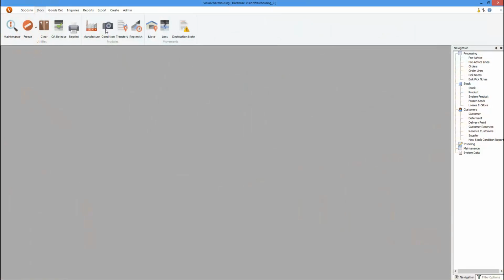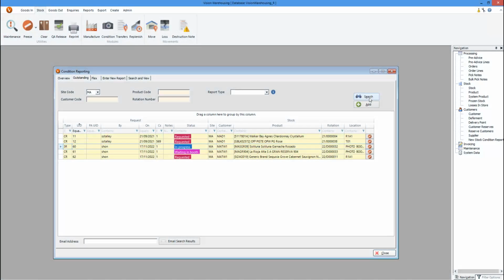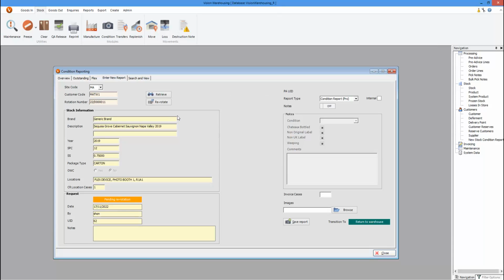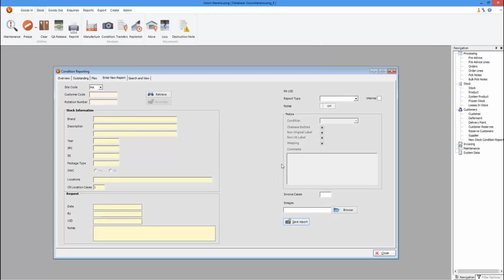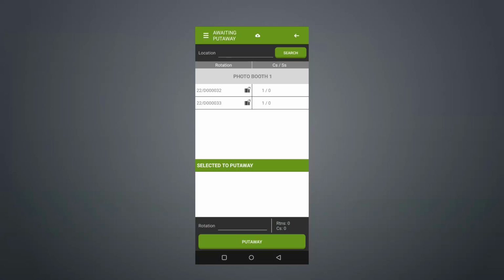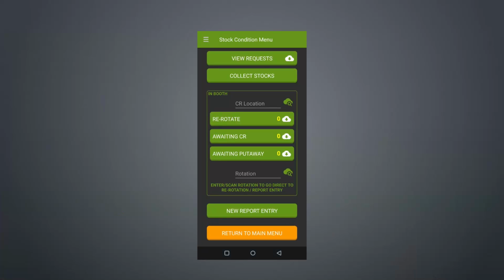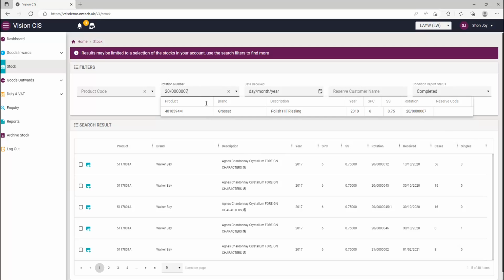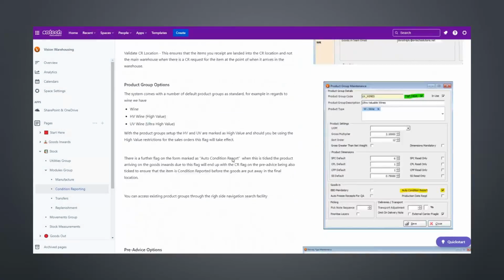Condition Reporting Video Part 04 | Condition Booth, Put away & Visibility of Report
Here in this video, we’ll explain the different methods of completing the condition report and how to put the stock back in the warehouse as well as view the report.